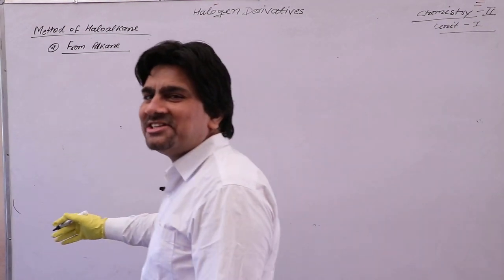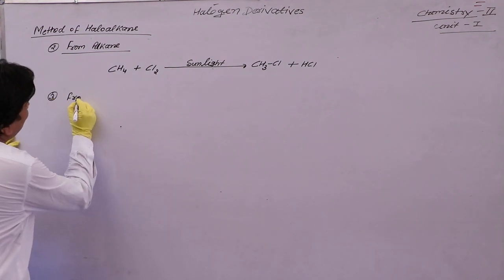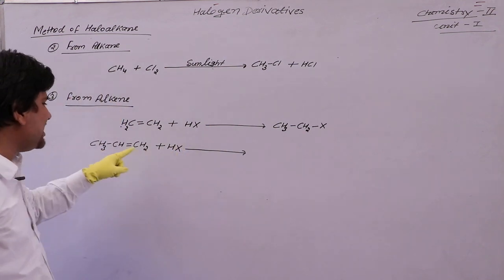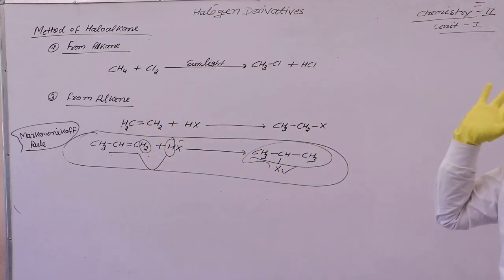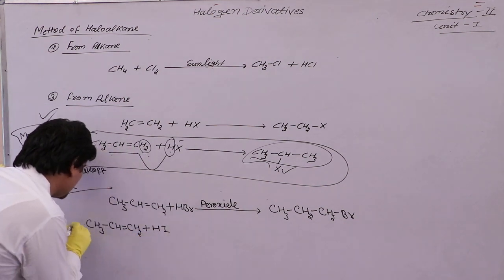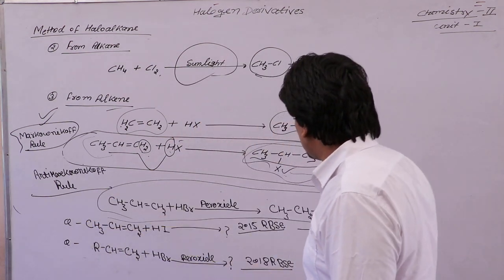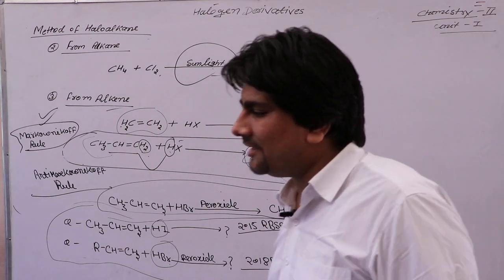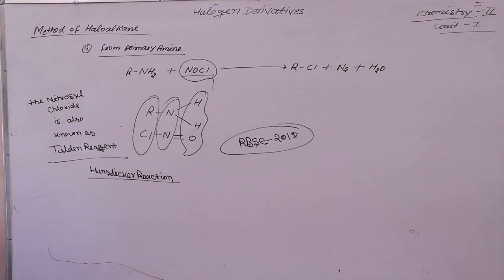Halogen Derivatives part 5 ## Class 12th ## Chemistry #English Medium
Admin:- (SHRISHYAMSCHOOLBHADRA)

SHRI SHYAM GROUP OF EDUCATION, BHADRA

Head Office: Ward No. 2 Near Post Office (Police  & Railway Station) Bhadra Dist. hanumangarh (Rajasthan)
Concat No. 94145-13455, 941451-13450, 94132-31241

SHRI SHYAM SENIOR SECONDARY SCHOOL, BHADRA (Art, AG, Commerce, Science)

College (MGSU)

SHRI SHYAM INTERNATIONAL SCHOOL, BHADRA (Bio, maths)

SHRI SHYAM MAHILA MAHAVIDYALAY, BHADRA (B.Sc, B.Com, B.A., M.A. (Geo.) M.Sc (Physics, Chemistry) (B.A. B.Ed, B.Sc.B.Ed 4 Year Integrated) Note:- Only Girls Collge

SHRI SHYAM T.T. COLLEGE, BHADRA (B.Ed, B.A. B.Ed, B.Sc.B.Ed 4 Year )

SHRI SHYAM SHIKSHAN PRAKSHIKSHAN SANSTHAN, BHADRA (B.Ed, BSTC)

SHRI SHYAM SHIKSHA SHASTRI COLLEGE, BHADRA ( SANSKRIT B.Ed)

SHRI SHYAM AGRICULTURE COLLEGE, BHADRA [B.SC (HONS.)]

SHRI CO-EDUCATION COLLEGE, BHADRA (B.Sc, B.A., B.A. B.Ed, B.Sc.B.Ed 4 Year Integrated)

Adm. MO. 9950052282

Online free Classes NCERT/RBSE School

Online free Classes